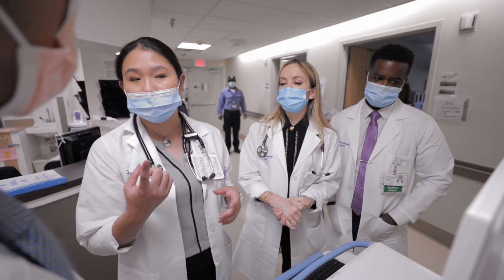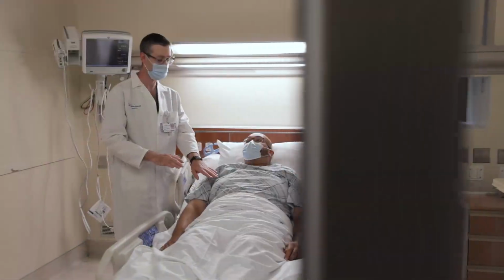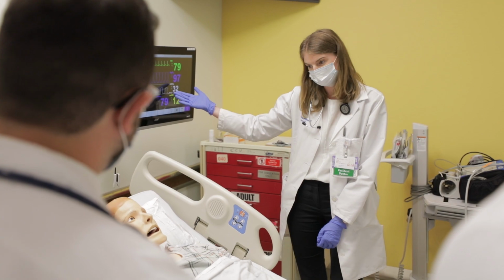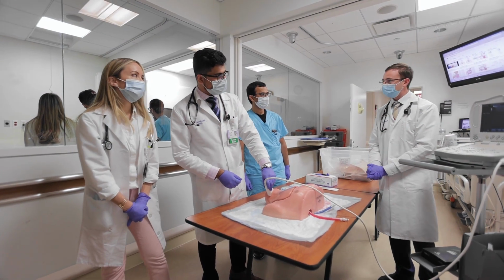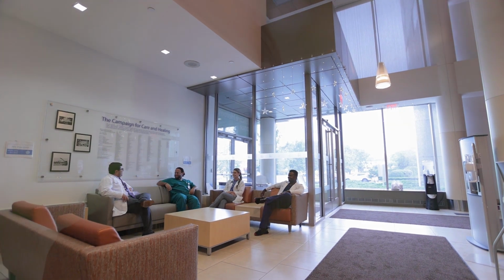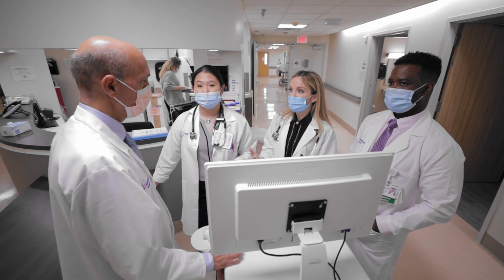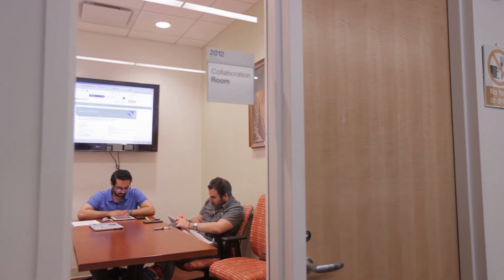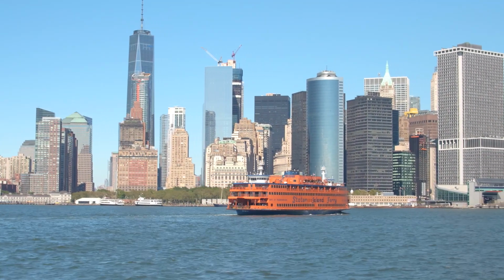Internal Medicine Residency at Staten Island University Hospital - Northwell Health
Our 74,000 employees – 18,500 nurses and 4,500 employed doctors, including members of Northwell Health Physician Partners – are working to change health care for the better. We’re making breakthroughs in medicine at the Feinstein Institutes for Medical Research. We're training the next generation of medical professionals at the visionary Donald and Barbara Zucker School of Medicine at Hofstra/Northwell and the Hofstra Northwell School of Nursing and Physician Assistant Studies. For information on our more than 100 medical specialties.